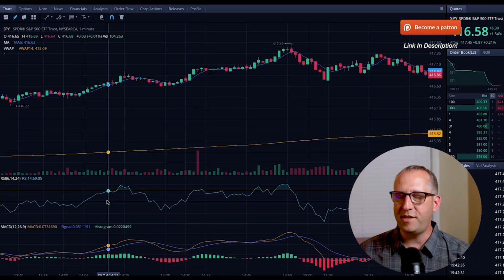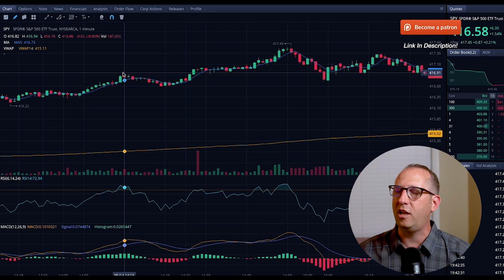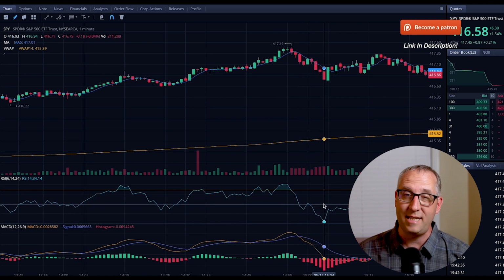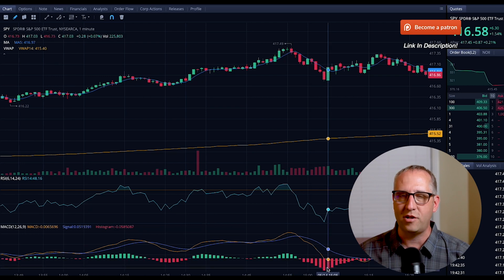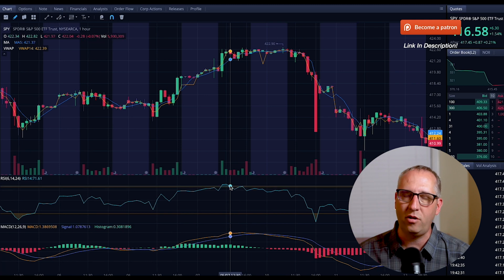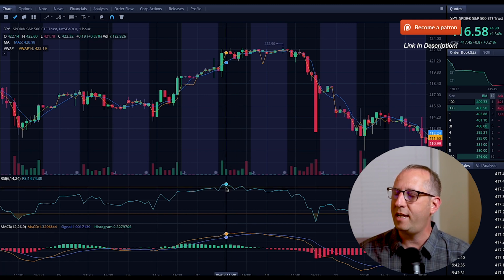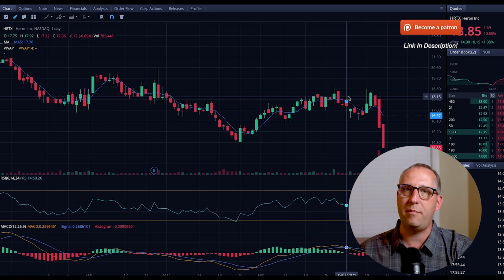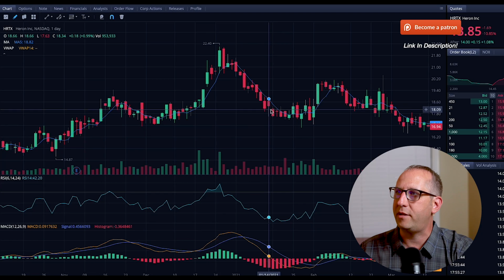How to Exit a Stock Tutorial! Stock Market Tips And Tricks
Stock Trading TUTORIAL! How & When to exit a stock!

1. Intra-Day Trades
2. Insider Alerts
3. Day Trades
4. Short Plays &
5. Top 7 Recaps

My STOCK TRADING Desk Set-Up:
Cameras & Lenses:

Computer:
Mac Mini M1

Mounts:
2 Tier adjustable arm
3 Tier adjustable arm